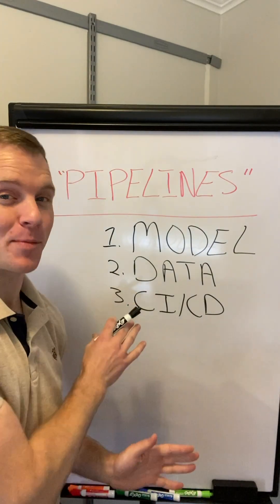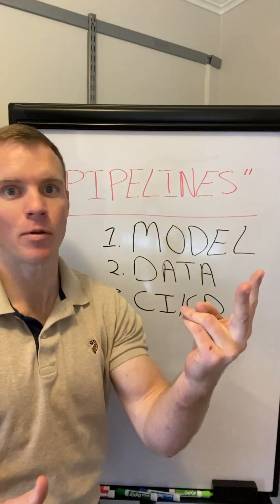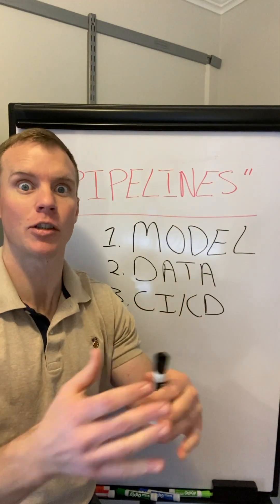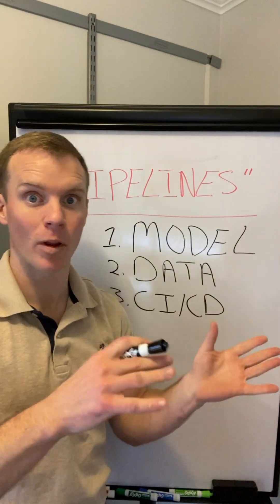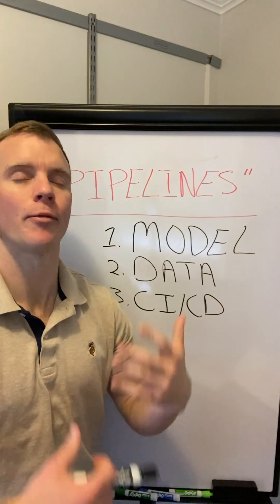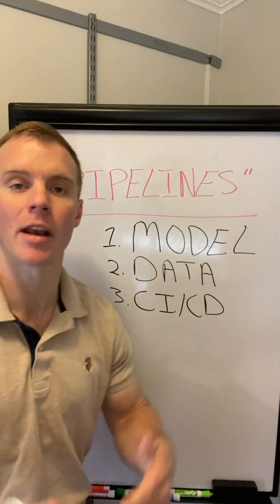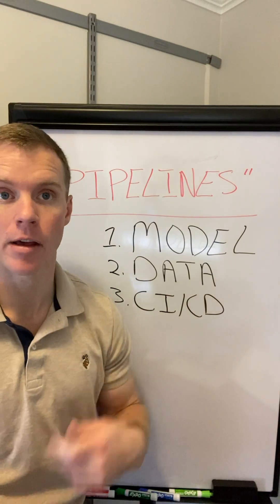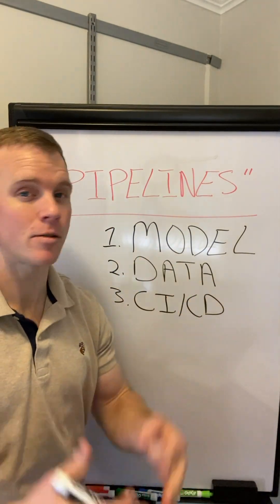ML Pipeline vs Data Pipeline vs CICD Pipeline (Whiteboard Session)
"Pipeline" is thrown around a ton: ML pipelines, Data pipelines, CI/CD pipelines.

This whiteboard discussion outlines a basic approach to unpacking the term:
- An ML Pipeline that transforms/scales data for training & inferencing -- as a basic as a scikit-learn pipeline
- A Data Pipeline that updates the underlying training/testing data -- your Airflow/Prefect/Dagster/{Insert Orchestration} job
- A CI/CD Pipeline that builds, tests, and deploys the Data & ML Pipelines when ML engineers commit their changes -- Jenkins/TravisCI/GH-Actions/{AWS|Azure|GCP variant}

When we talk to ML teams, it's not uncommon to hear much more complicated and intersecting approaches, but this was a useful framework for me when thinking about the term "pipeline"